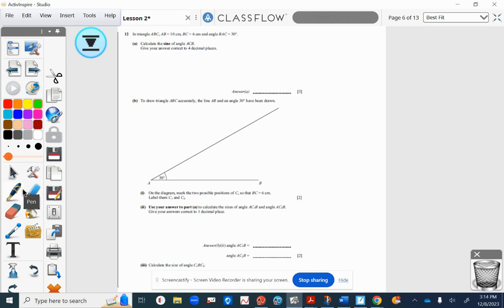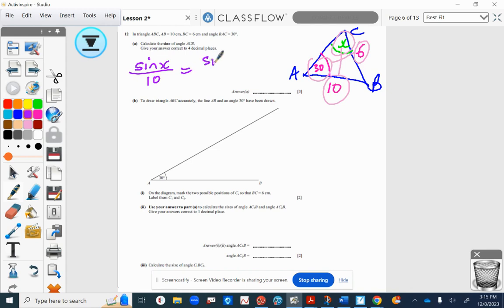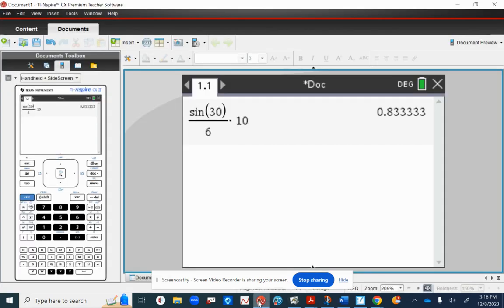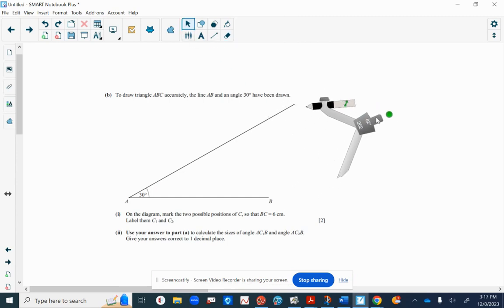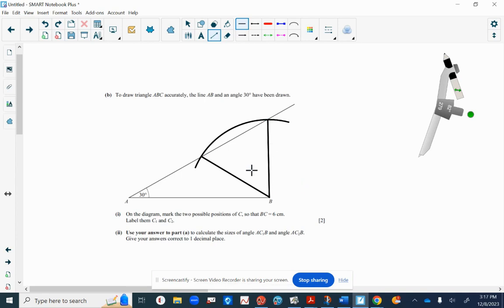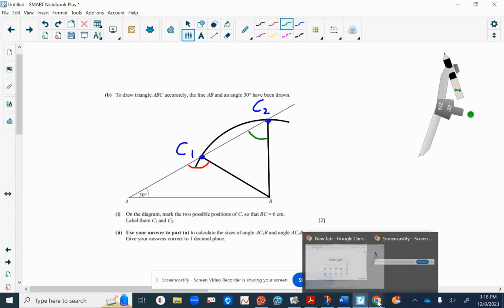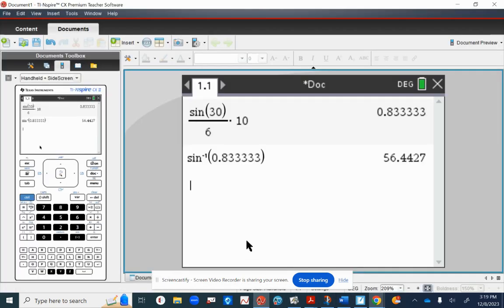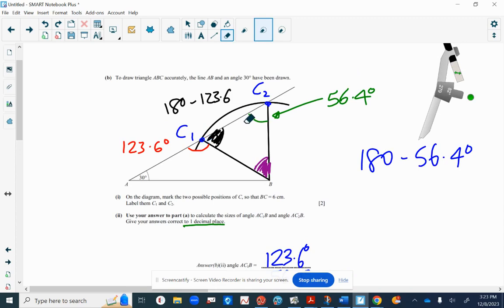Sine Rule - Ambiguous Case (Cambridge IGCSE 0607 Exam Question)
This an exam question where you have to have an understanding of the ambiguous case of the sine rule where there are two potential answers to your missing angle that sum to 180 degrees.